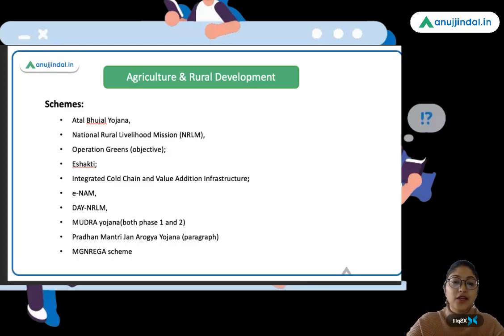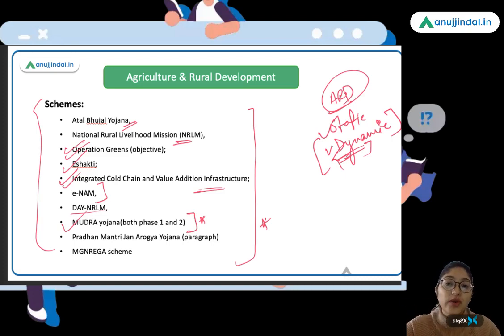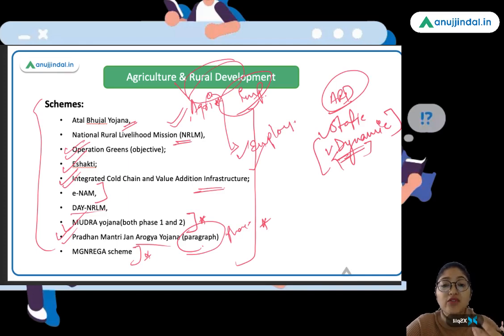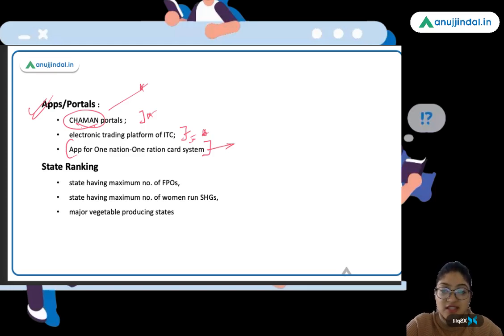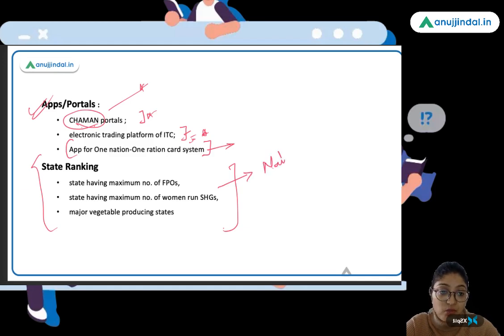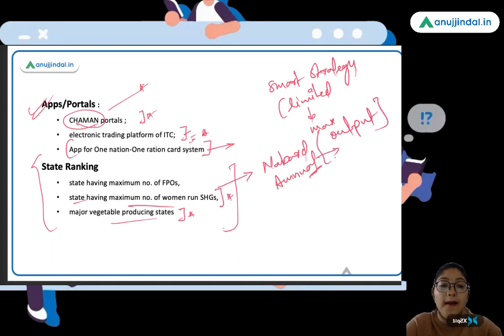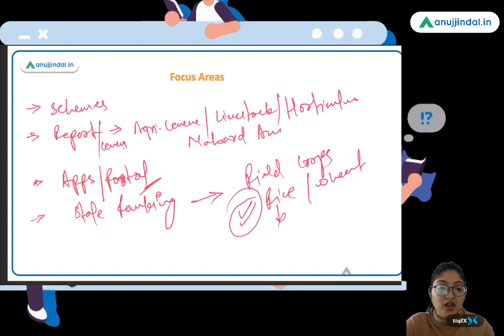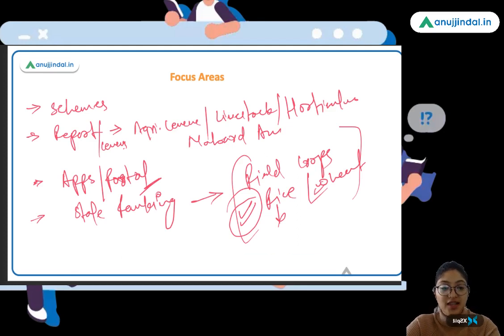NABARD 2022 | Master strategy for ARD current affairs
in this session, I'll be sharing the strategy to cover ARD current affairs in a smartest way. This will be helpful in the coming NABARD exam.

know how to create a good NABARD Grade A & B preparation strategy